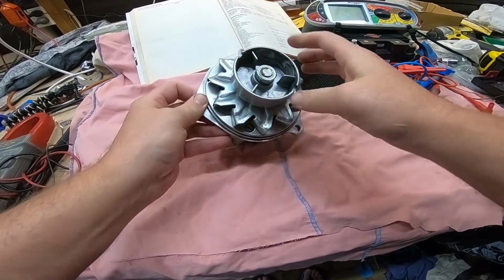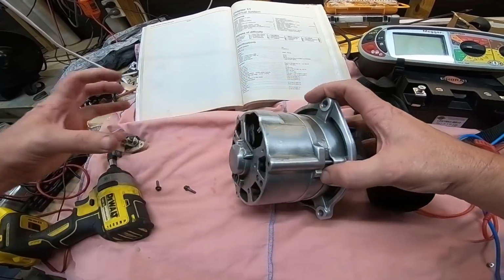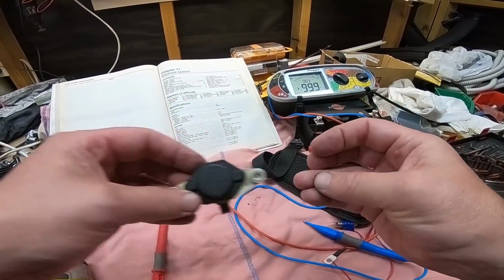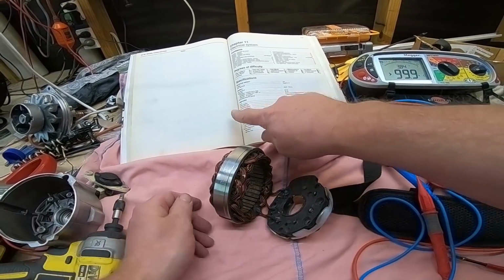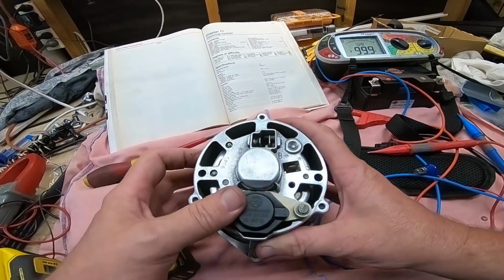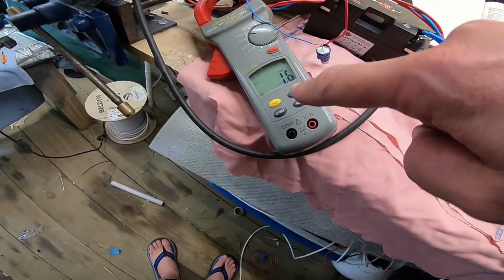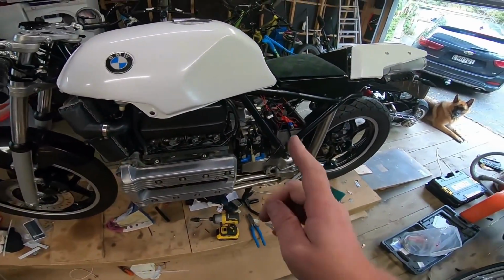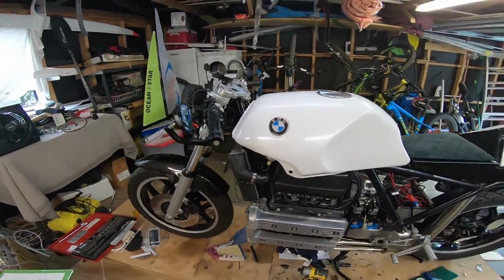BMW K100 CAFE RACER BUILD PART 43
Lets get this electrical gremlin sorted